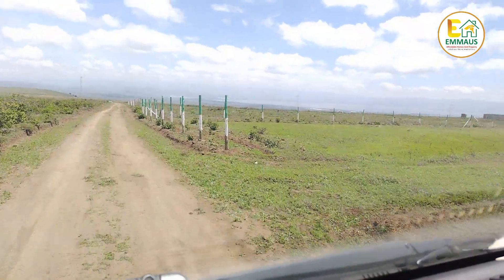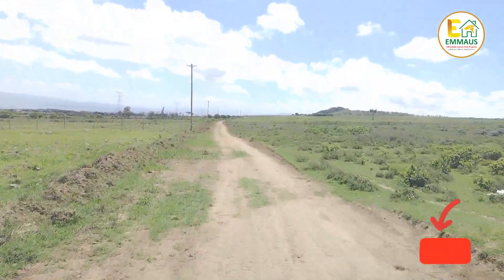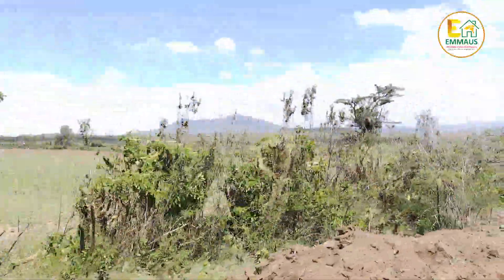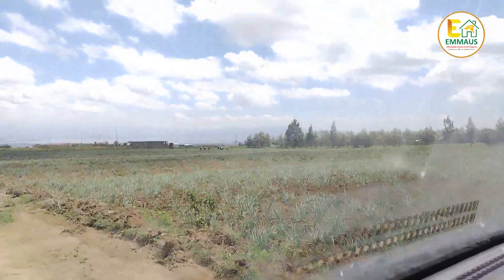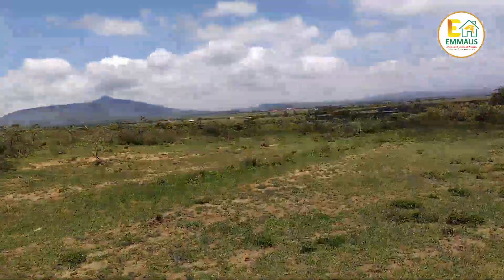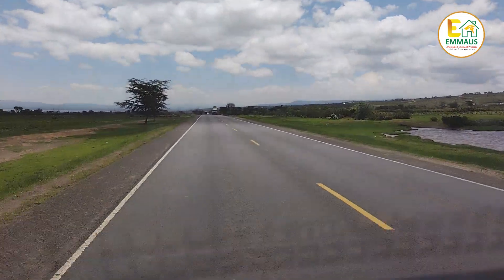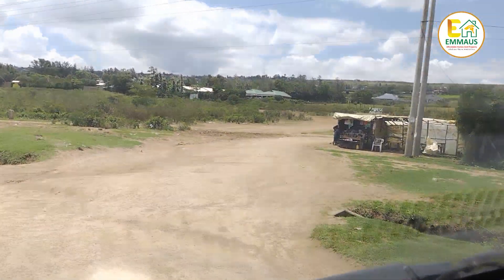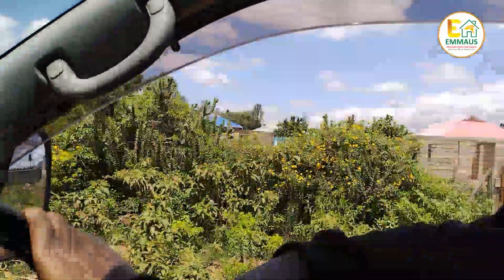OUR NAIVASHA VLOG | EMMAUS AFFORDABLE HOMES & PROPERTY | 0710455421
Our location:
Jewel complex, 4th floor Room 404, Next to TRM, Off Thika Road
or
Karura stage, next to Emma Uniforms, Kahawa West.

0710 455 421 or 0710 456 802